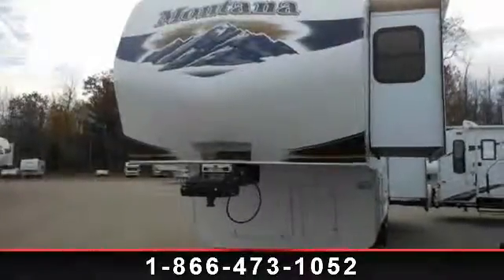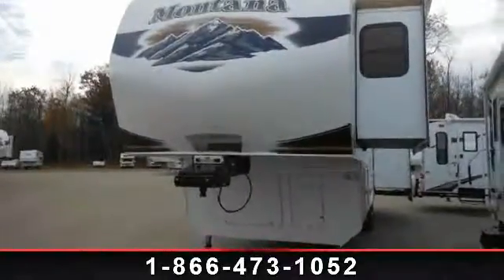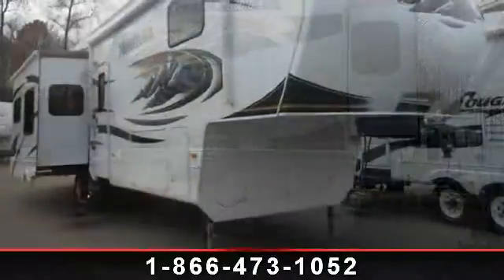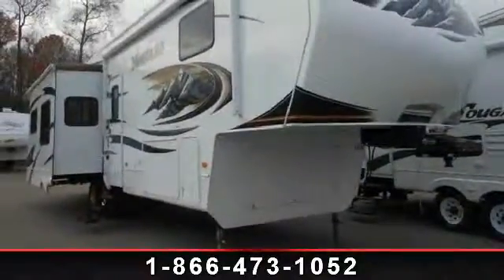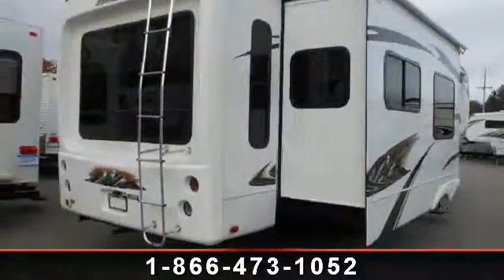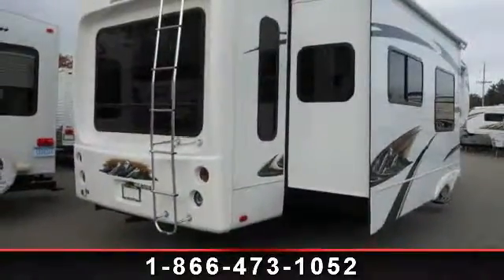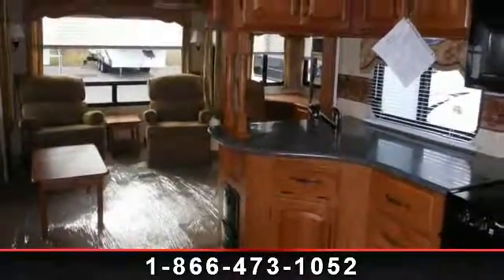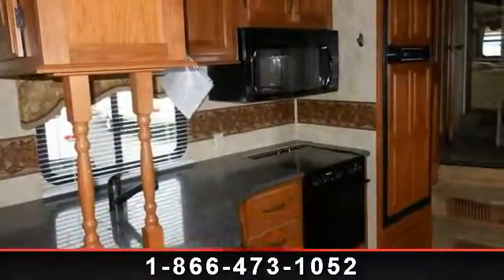2010 Keystone Montana - Camping World of Northern Michigan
For Sale in: Houghton Lake, MI
Camping World of Northern Michigan 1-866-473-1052